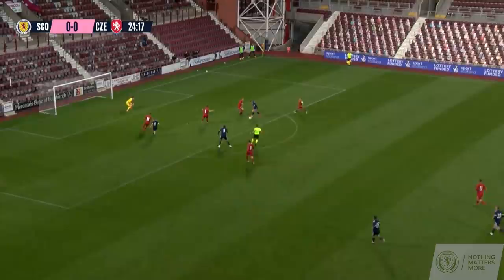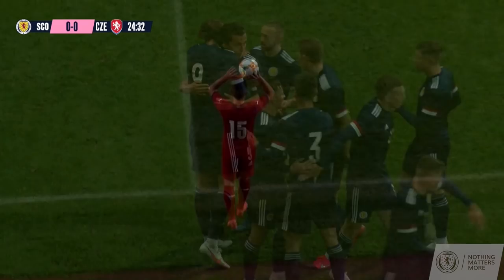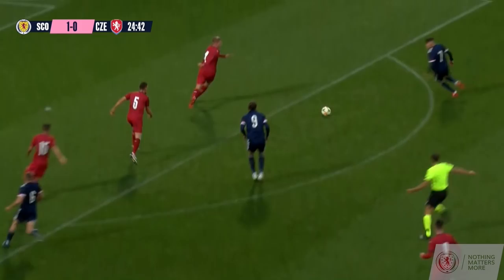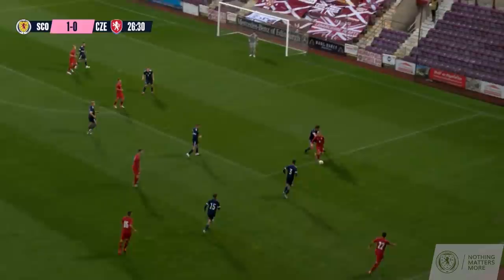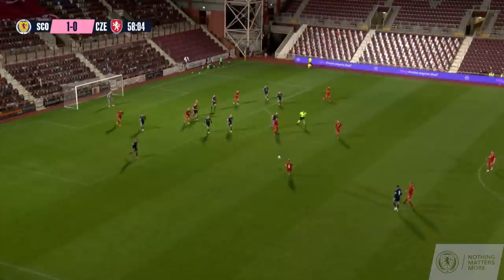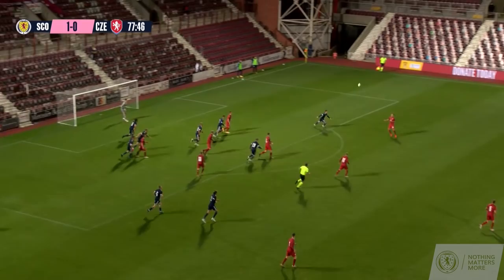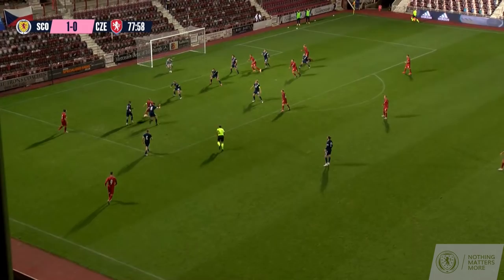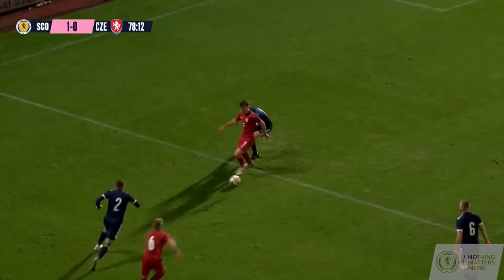HIGHLIGHTS | Scotland U21s 2-0 Czech Republic U21s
Scotland moved one point behind Czech Republic, with a game in hand, in their quest for European Championship qualification thanks to a memorable 2-0 victory at Tynecastle.

In what was a fiercely contested encounter, Scotland took the lead in the first half through Fraser Hornby and the scorer then turned the provider for the second goal. A clever back heel from Hornby allowed on form Aberdeen midfielder Ross McCrorie the chance to secure all three points.